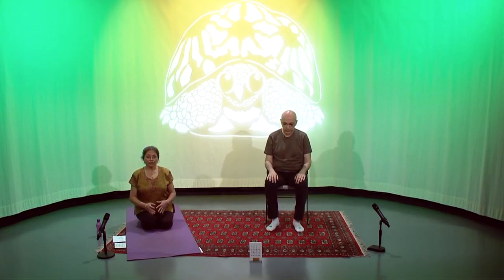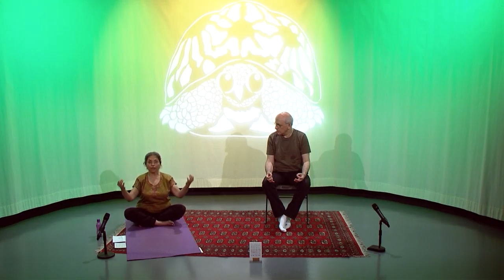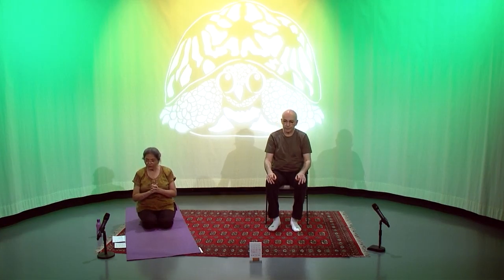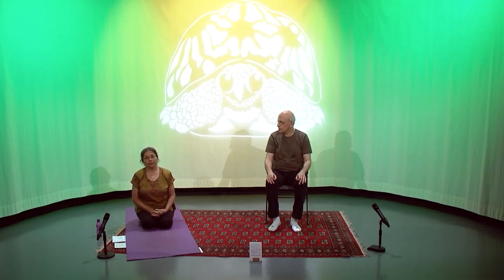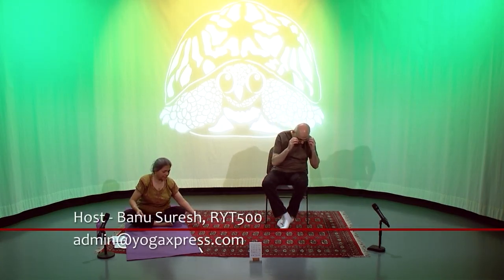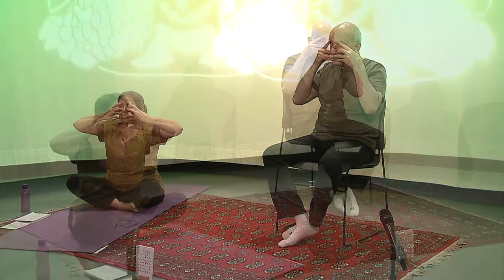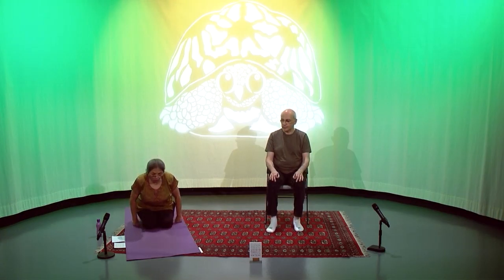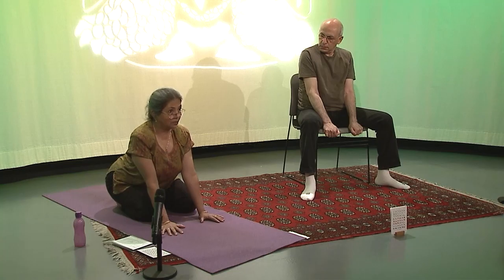Yogaxpress # 637 with Akram Abiskaroon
Despite our best efforts, professional guidance is always recommended for beginners of yoga.

Yogaxpress - Moving the Body to Still the Mind - is a weekly wellness series on public access
tv, offering a bridge sequence of basic stretches that target major muscles, glands, and organs.

Originally designed for busy adults with limited resources, these simple postures are intended
to bridge us to a regular yoga class without fear, as we navigate our process of self-discovery.

Evolving organically, episodes are live-to-tape (no rewinds, few edits - like in real life), filmed
indoors (no walls, few props), and the yoga stretching typically begins only after the first 10’.

As public access media makers, (and a ripe training ground for media talent), we do not regret
any taping errors; because we also offer amazing guests, skilled facilitators, and creative crew.